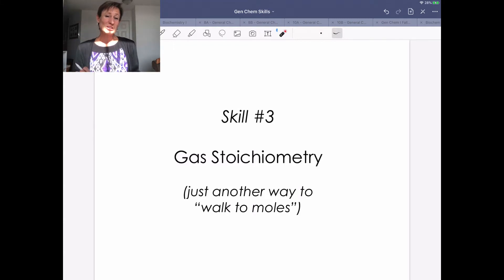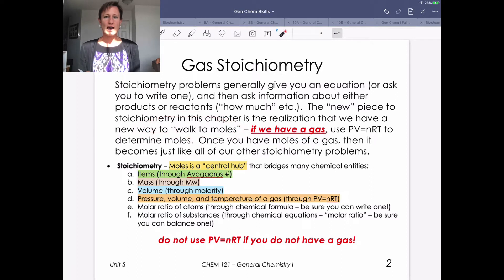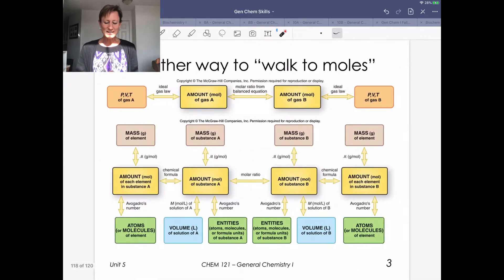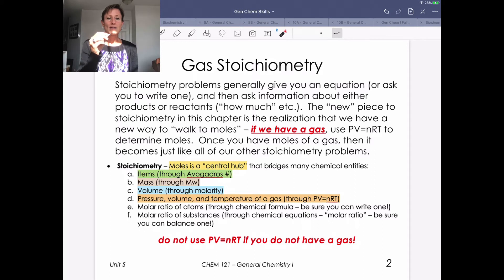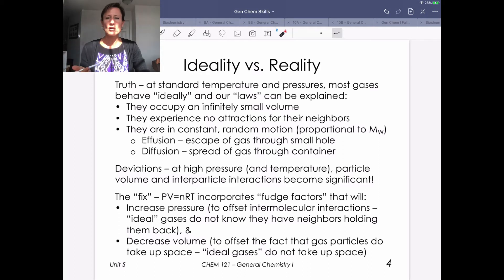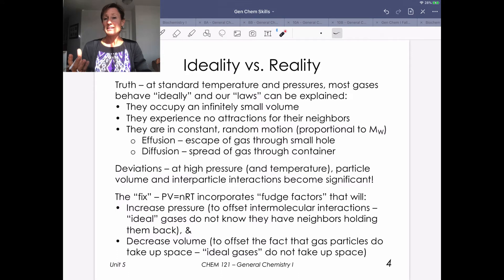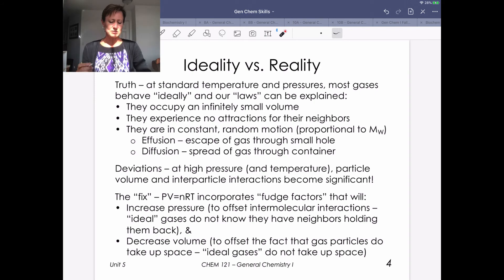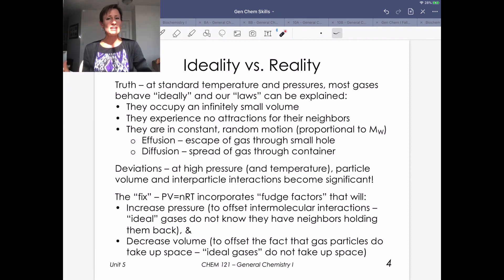Skill 5.3 - Gas Stoichiometry